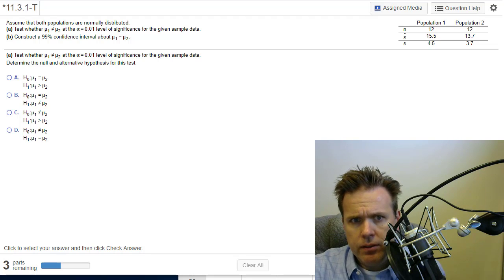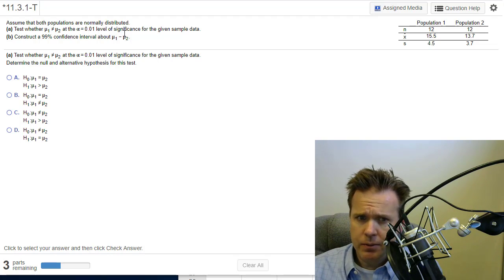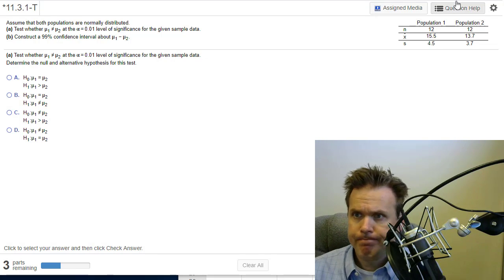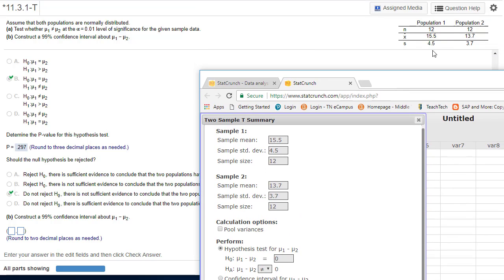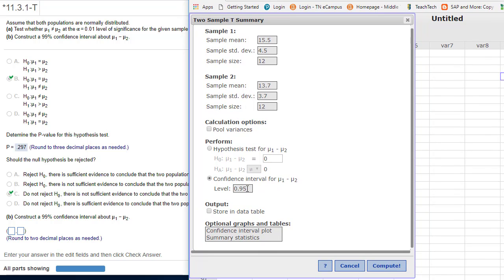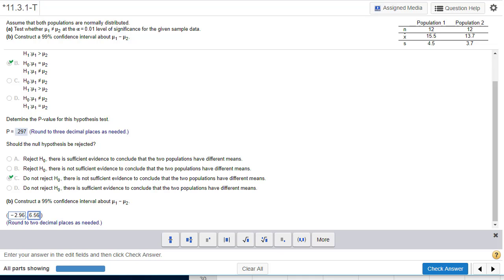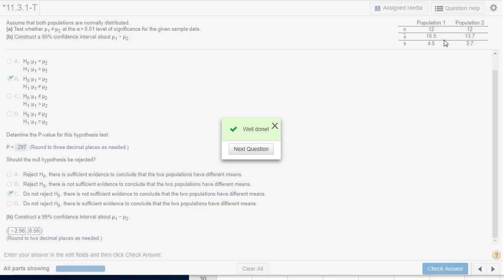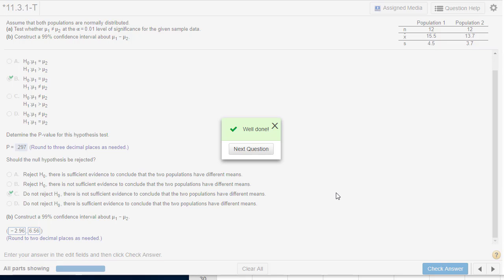PRST6600 HomeworkHelp11 3 1